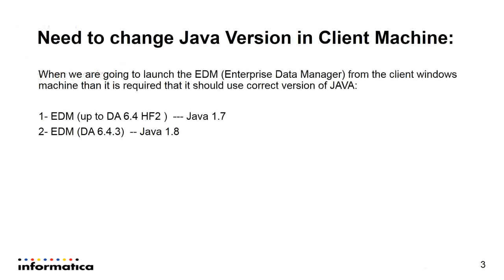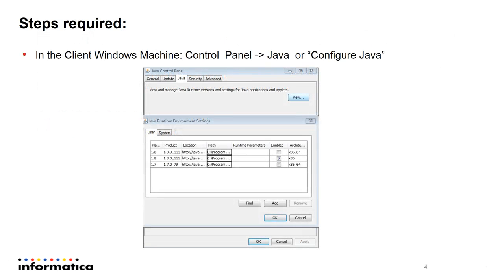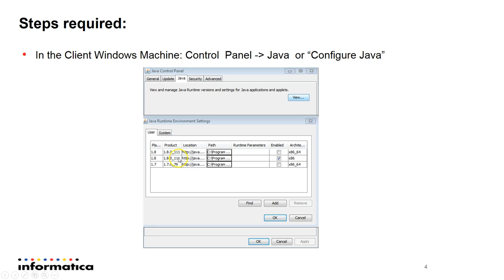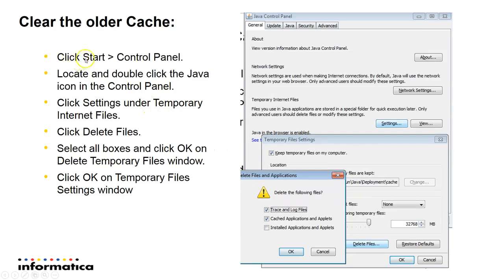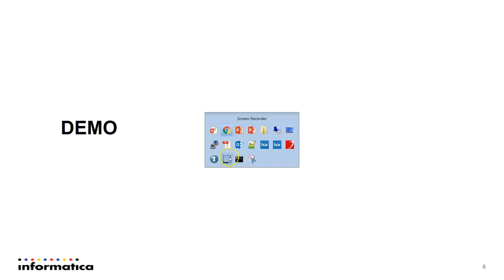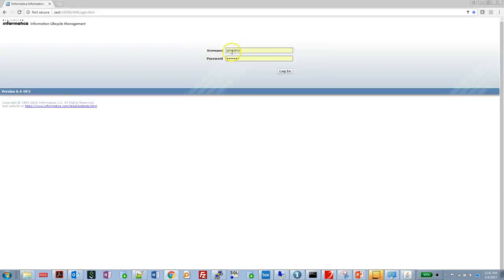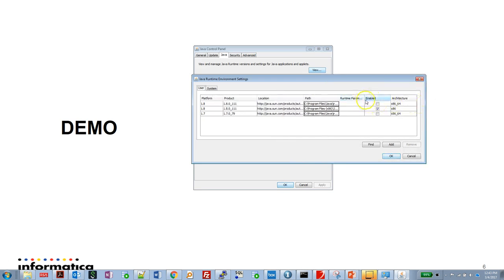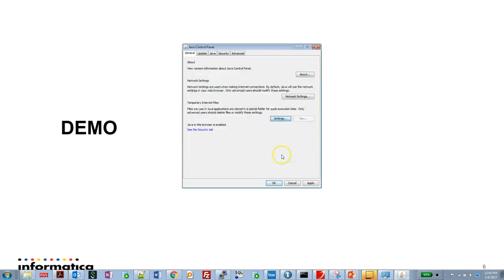How to change java version in client machine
This video covers the following:
1. Need to change the java version
2. Step required to change the java version.